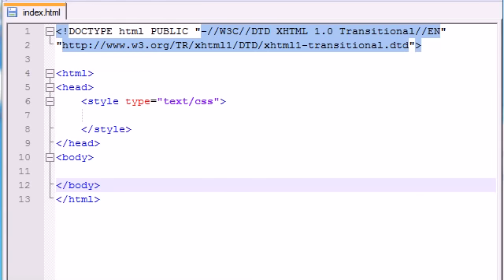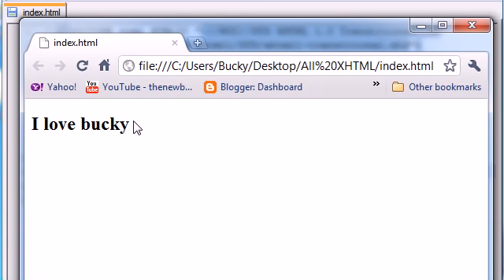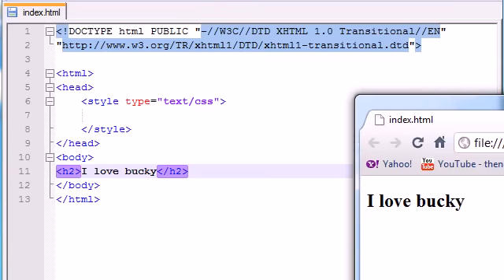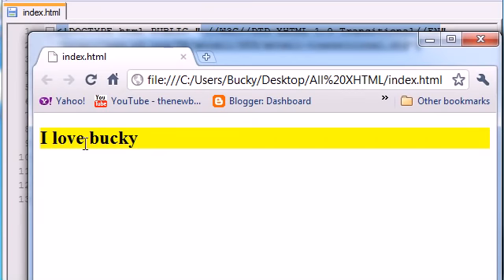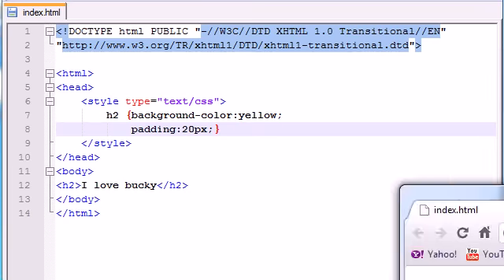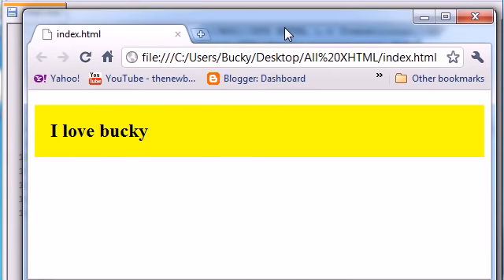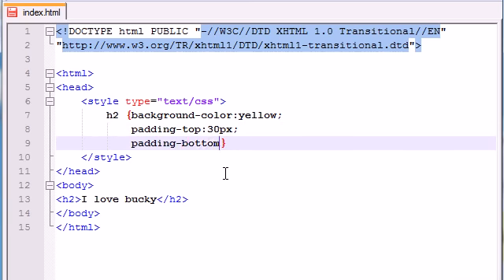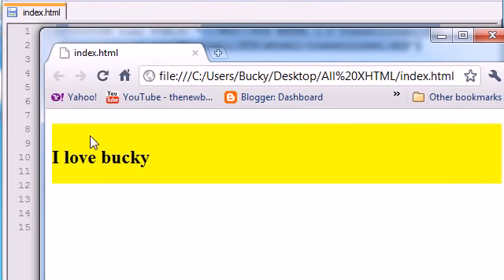HTML and CSS Tutorial 21 - Padding | Computer Podda